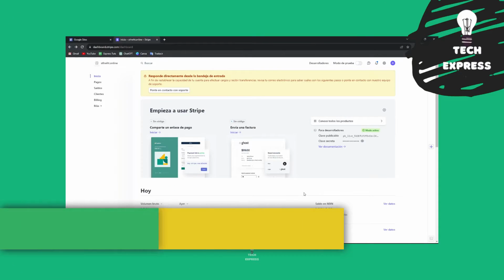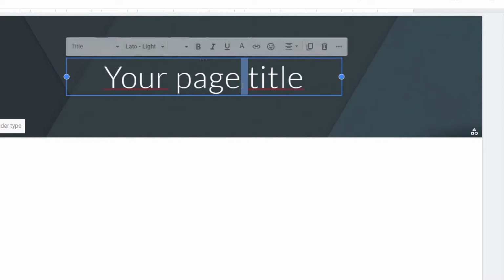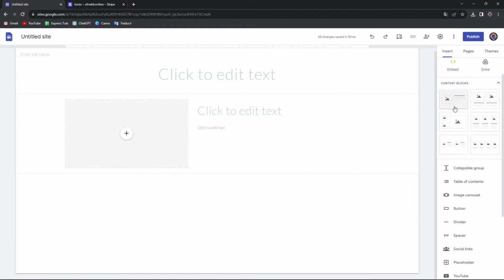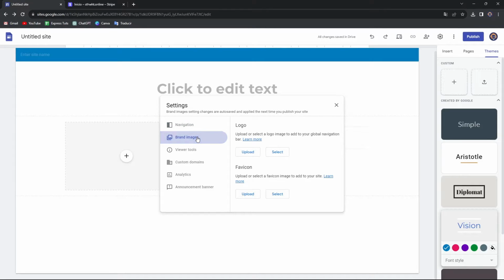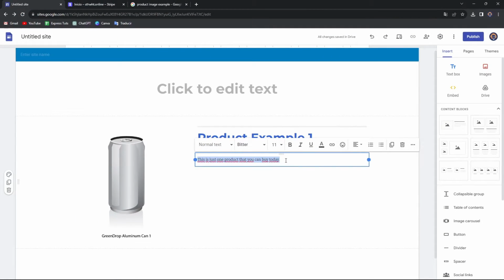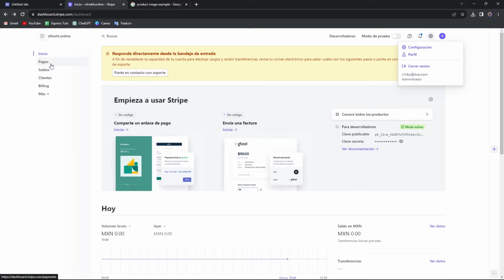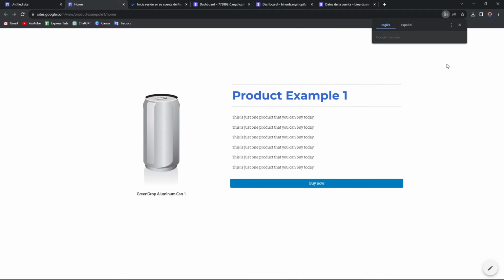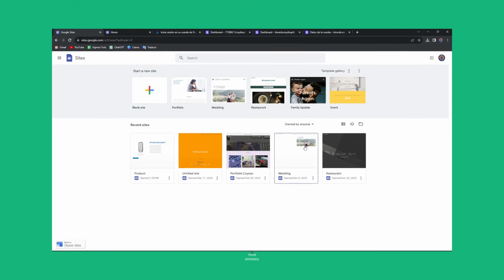How to Sell Products on Google Sites for Free (Step by Step)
Selling products on Google Sites for free is a great way to reach a wider audience and increase your sales. To get started, you'll need to create a Google account and set up a Google Site. Once your site is up and running, you can easily add your products by creating a new page or using a pre-designed template. Make sure to include high-quality images and detailed descriptions to entice potential customers.

You can also use Google's built-in e-commerce tools to manage orders and payments. Additionally, promoting your site through social media and utilizing SEO techniques will help drive traffic to your site. With a little effort and creativity, you can successfully sell products on Google Sites without any cost.